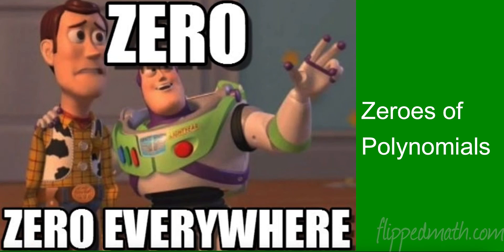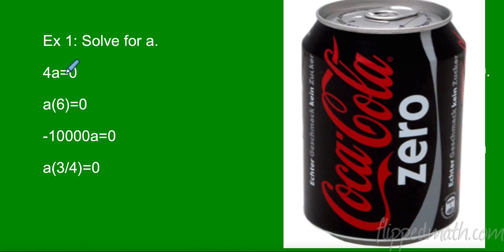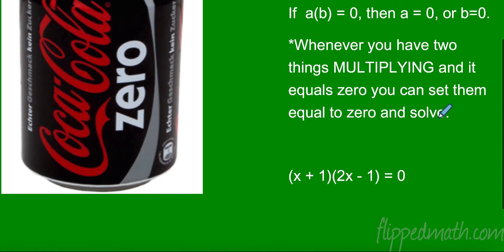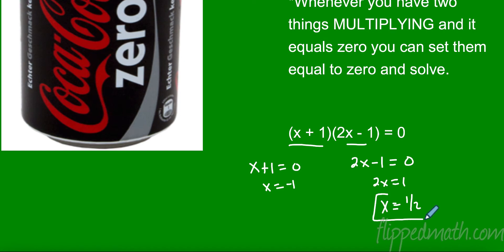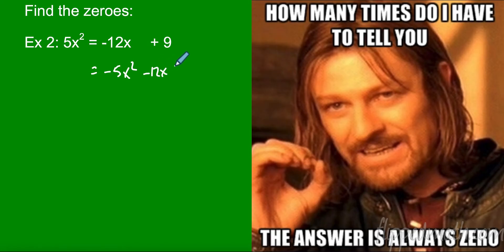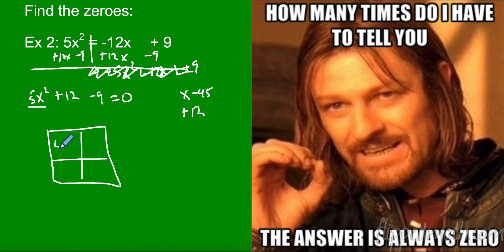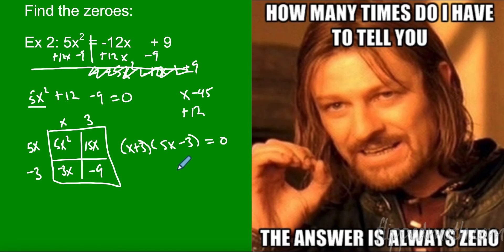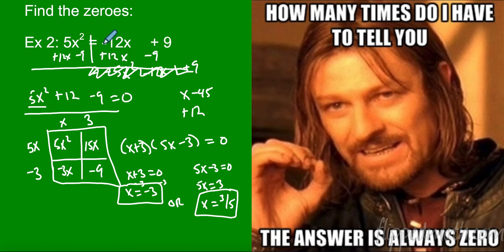Algebra 2 – 1.4 Zeroes of Polynomials (box method)